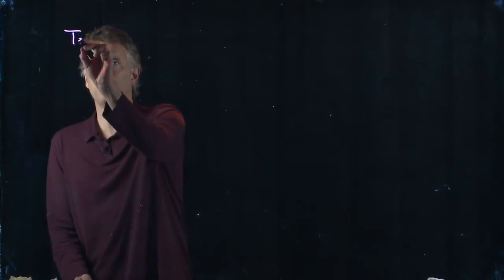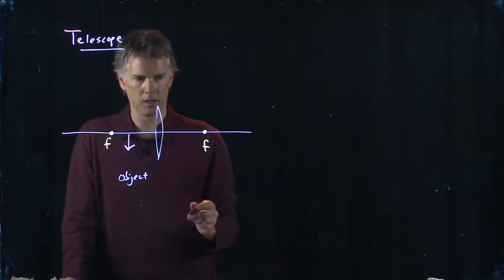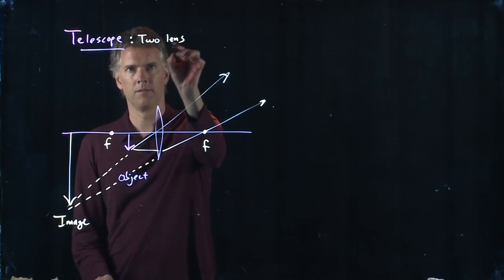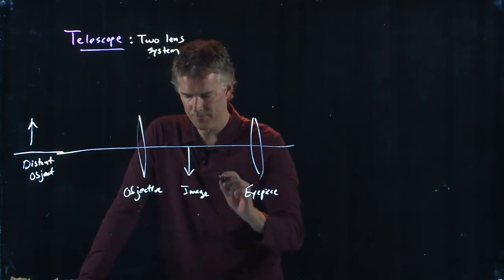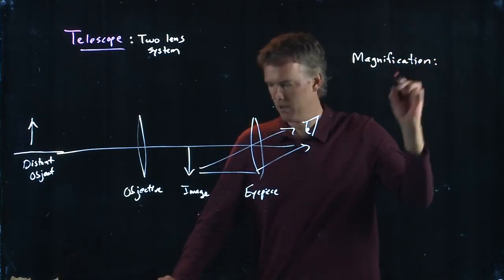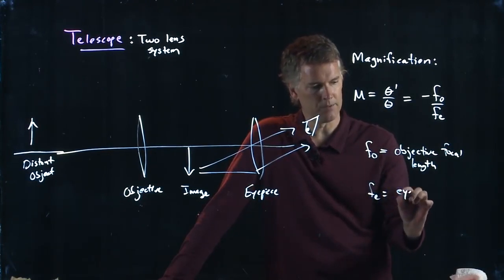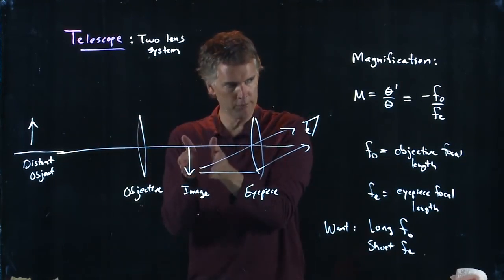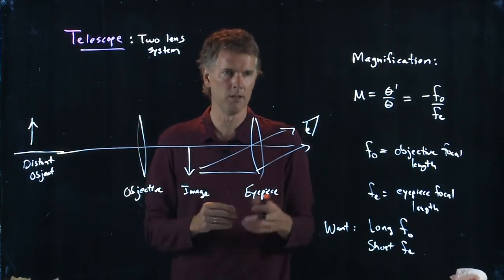The Telescope | Physics with Professor Matt Anderson | M28-13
What about when you want to see things really far away?  Well, we can't use a microscope.  We need another device that you have also heard of: the telescope.  Let's look at the optics involved here.